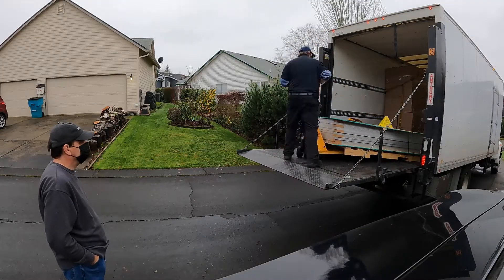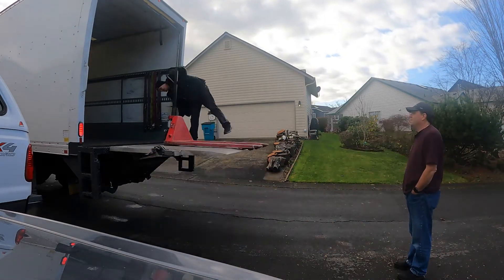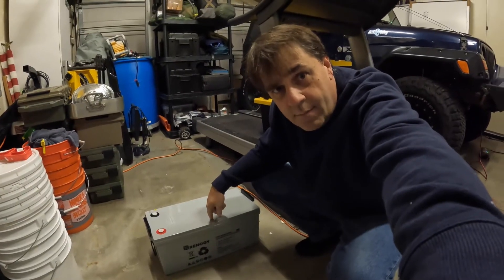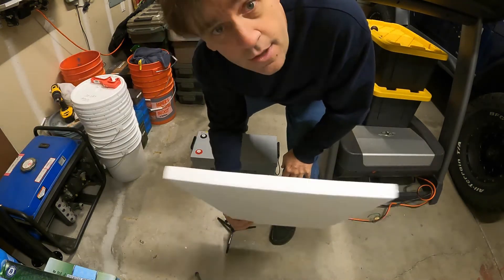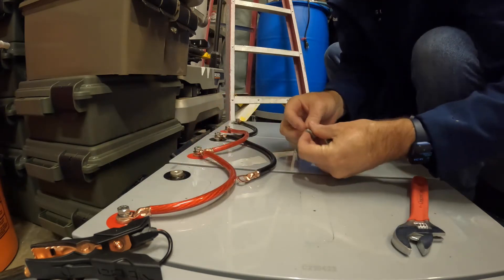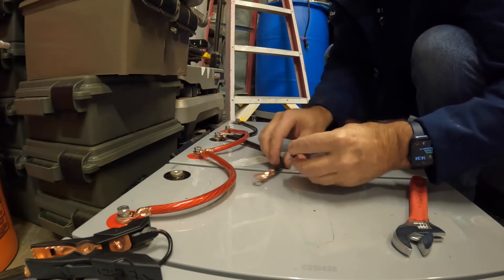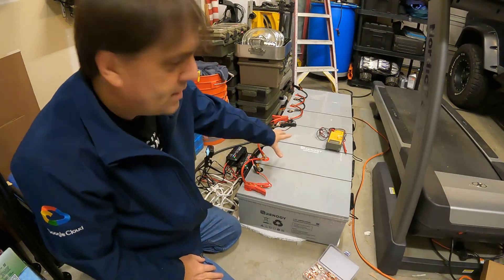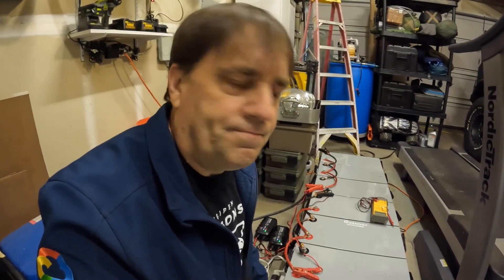Wiring 1200AH of Batteries, oh and our panels arrived!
4,150 Watts of Solar Panels and 1200AH of AGM Batteries have arrived via freight trucks.  Thousands of pounds of fun!

Watch as we unload/unbox and temporarily wire a charging system to our battery bank for the solar system, as well as the 415 Watt solar panels.  This is the first batch of panels we will be using.

Here's a link to the amazing wiring and battery power document by Victron Energy engineers you should read!